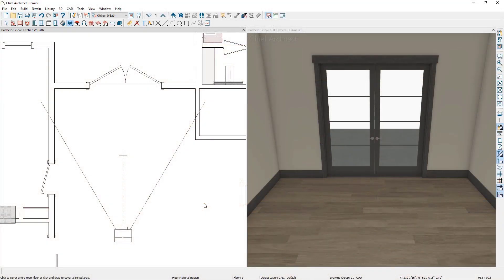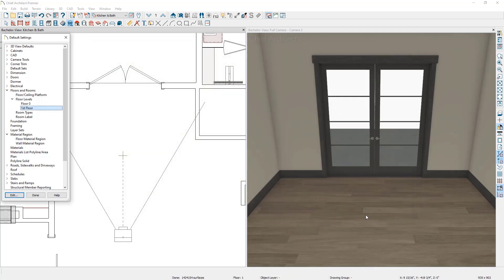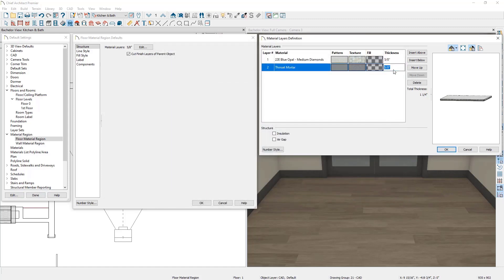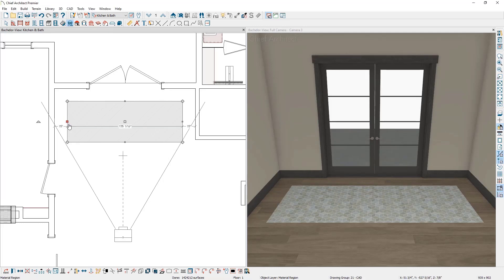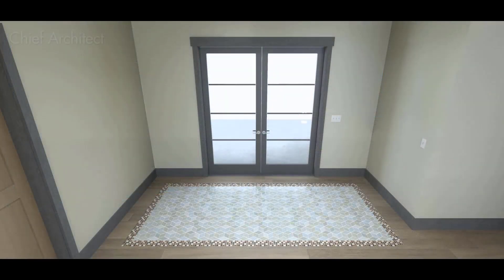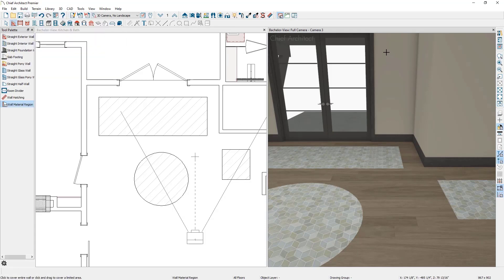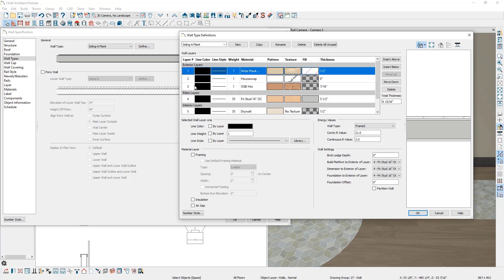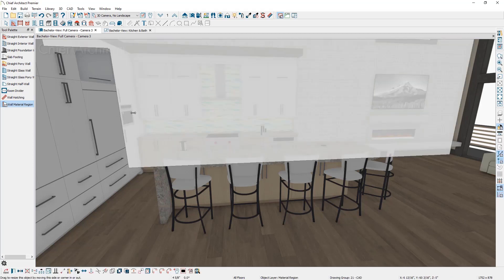Using the Material Region Tools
There are two distinct material region tools used to apply materials to a specific area on a floor or wall. This video will cover:

- Floor Material Region
- Wall Material Region
- Editing Behaviors